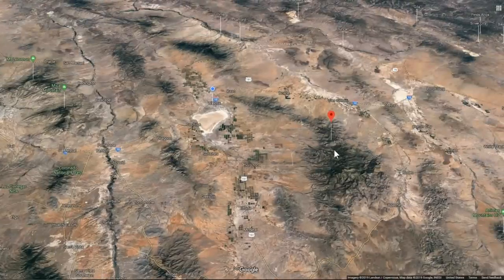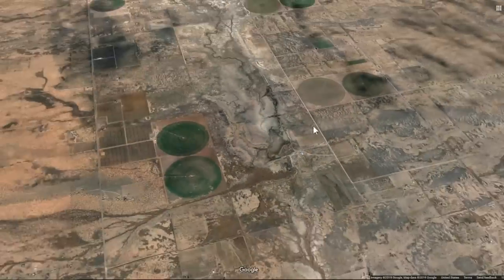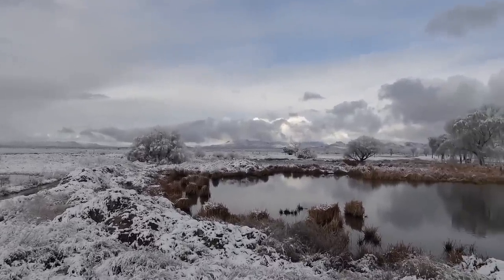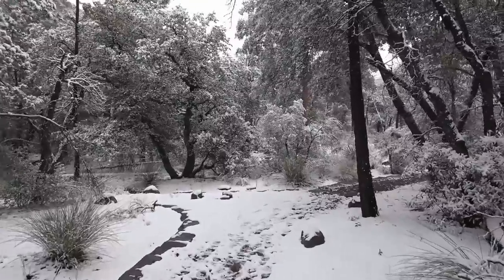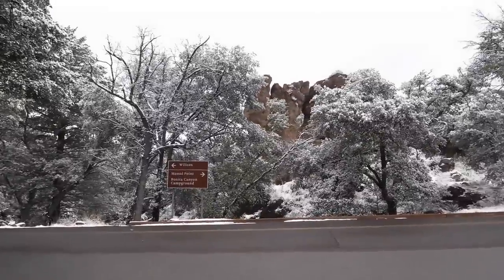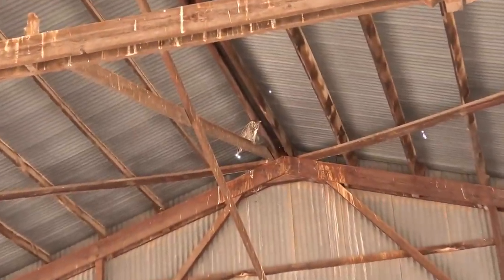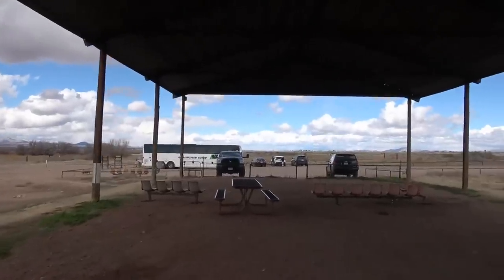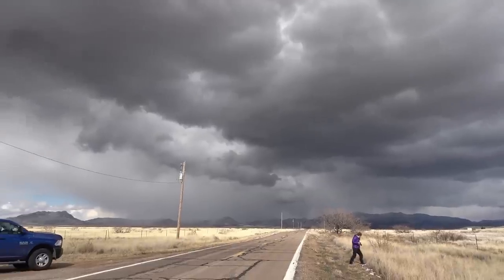Southern Arizona Snow Day! - Chiricahua National Monument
In this video, I take you along on another day trip to Chiricahua National Monument located 40 mins south of Willcox, Arizona. This time we have the rare treat to see it with a fresh blanket of snow.

It's been a cold winter in the southwest, and the other day we woke up to a few inches of snow on the rig. We were excited as we were only 40 minutes from Chiricahua National Monument.

Anne has always dreamed of photographing the unusual rock formations of Chiricahua covered in snow, and now was the chance! Luckily the snow hadn't stuck to the road surfaces making for a perfect scenario. Beautiful winter scenes but safe driving conditions.

We headed straight to the national monument enjoying wintery views along the way. Once at the visitor center we learned the road up to Massai Point was closed but may open later in the day. With a summit altitude of over 6000 feet, I guess there was still a few icy roadways.

We hiked around the trails at lower elevations in the park. The scenery was gorgeous an absolute winter wonderland. Even the birds were out enjoying it. We spotted a couple of Arizona Woodpeckers doing their thing and small gatherings of beautiful Mexican Jays.

Next, we decided to kill some time while hoping for the summit road to open by driving an hour or so over to Whitewater Draw and see if the Sand Hill cranes were there. Each winter 10's of thousands of cranes roost in the region. Sure enough, they were there and in large numbers.

Thankfully when we returned to Chiricahua the road to Massai Point was open. Anne got to fulfill a bucket list photograph dream and shoot Chiricahua in the snow. It was cold and windy on the summit but so worth it to see!

What a remarkable day we experienced in the eastern Arizona high desert. Home to expansive views of rolling ranchlands and towering mountain vistas. True big sky country. This days as the winter storm pushed through the skies were truly epic. We returned to the rig tired but invigorated by the day trip, one for the memory books.